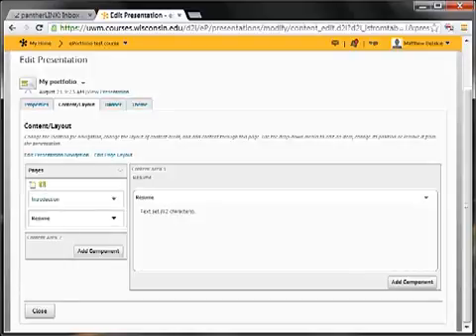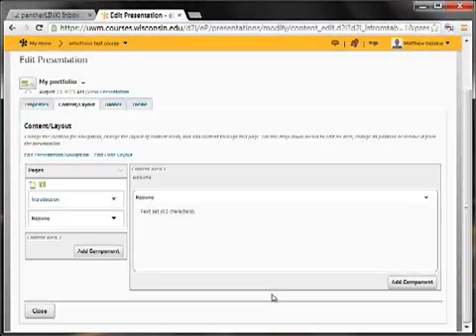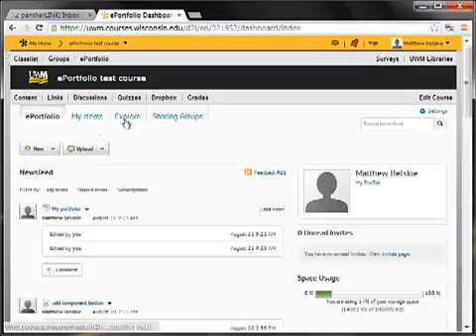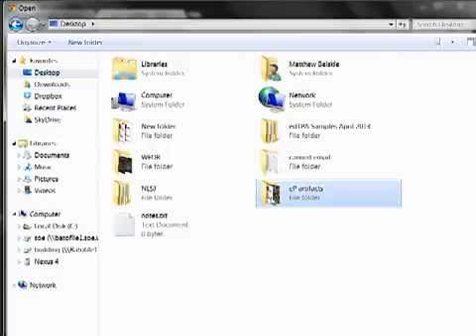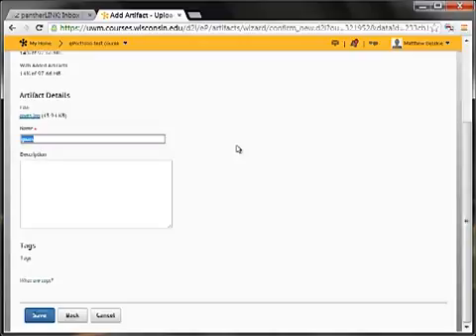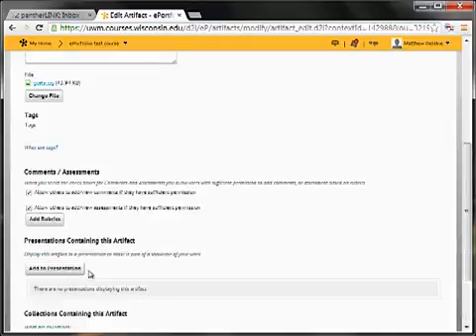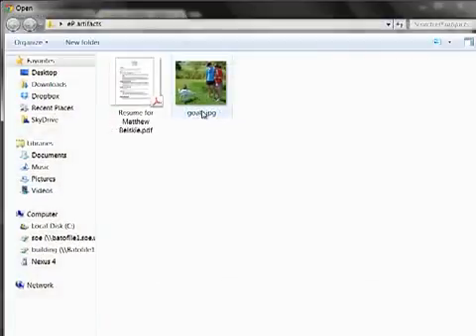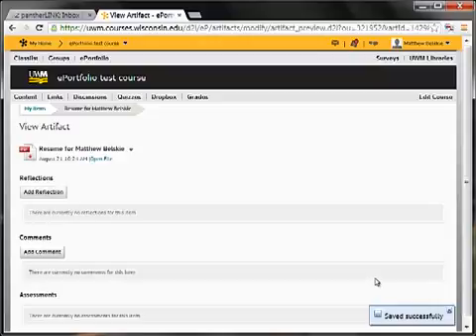7 Uploading artifacts